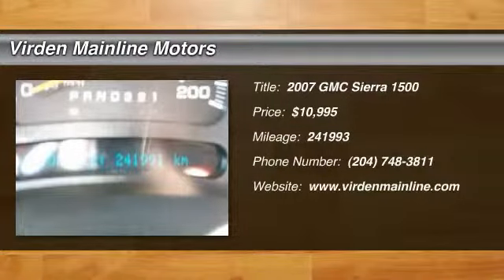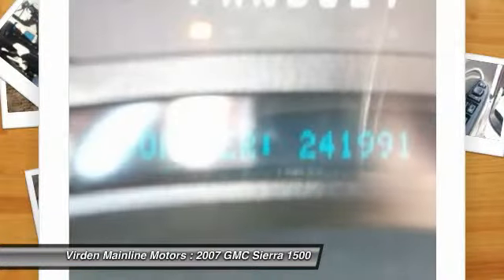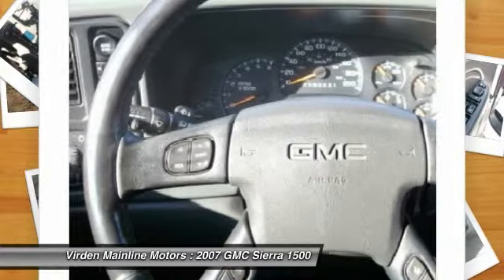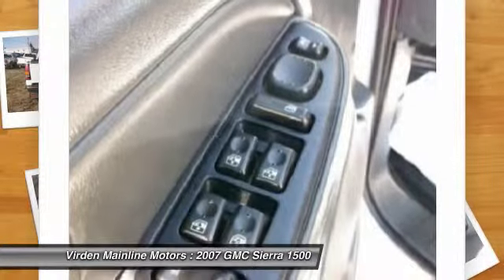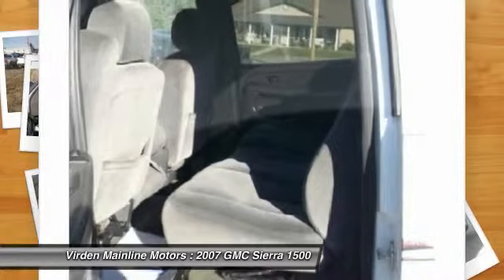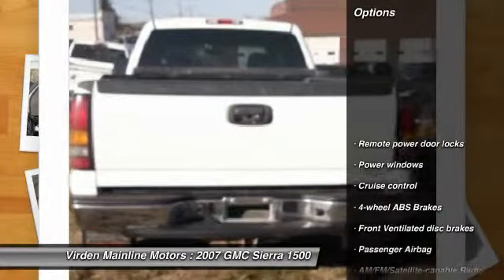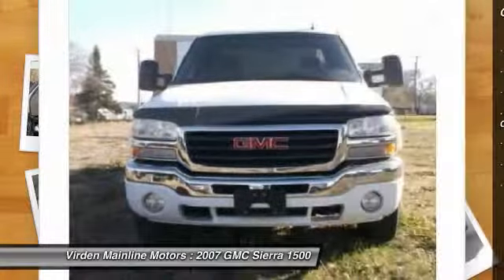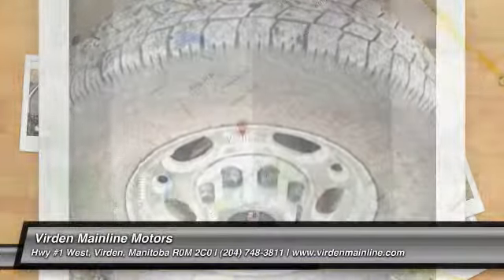2007 GMC Sierra 1500 Virden Manitoba 14556B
2007 GMC Sierra 1500

You'll love this 2007 GMC Sierra 1500. This is a car you'll want to take home. With 241993 miles, it features Automatic transmission and an exterior color of White. Call and get in touch with Virden Mainline Motors directly, and be the first to open the car door today!